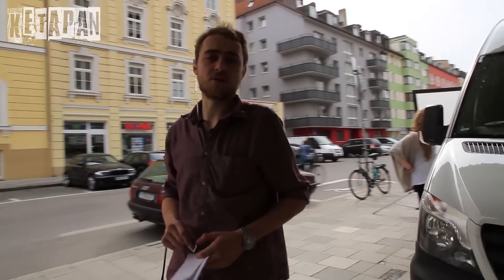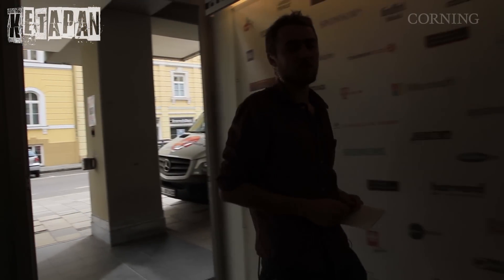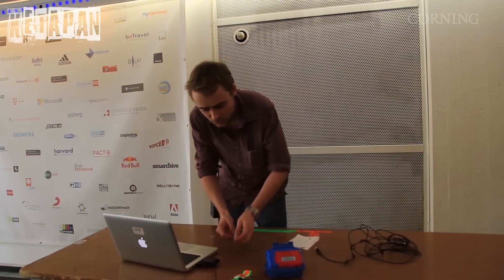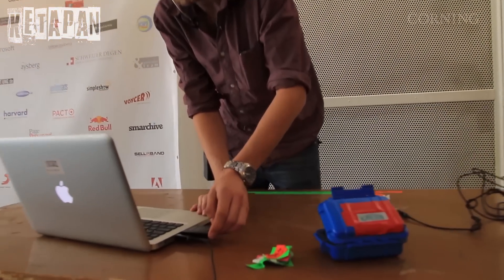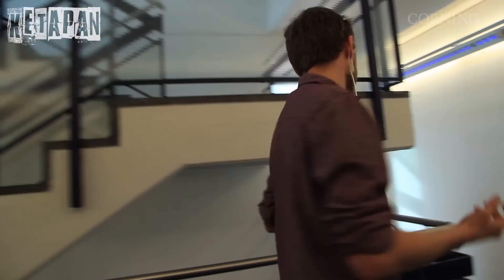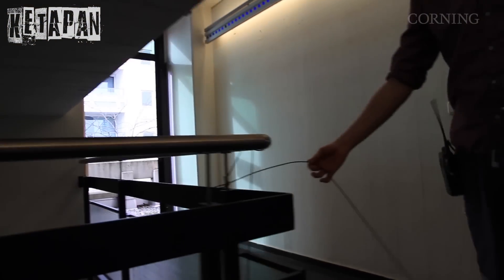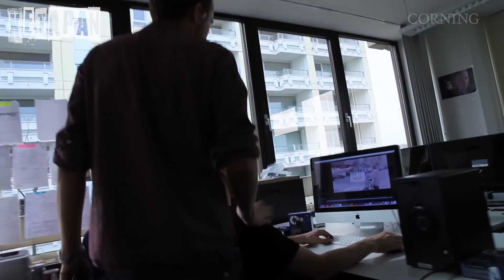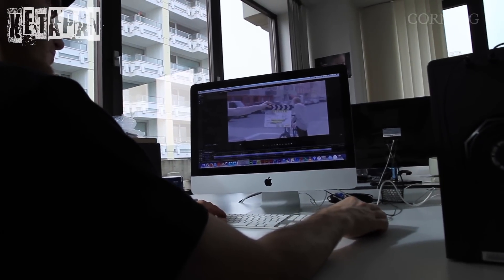Optical Cables by Corning: On the set of "Ketapan"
Film students from Macromedia University in Munich, Germany, used Corning’s 30m Thunderbolt Optical Cable
for their film project, Ketapan, an 8-part crime series shot in 4K.  The cable enabled large amounts of footage to be taken in and transferred quickly and cleanly from from one location to another, unhampered by the traditional distance limitation of cable.